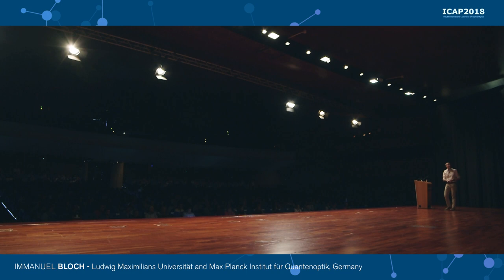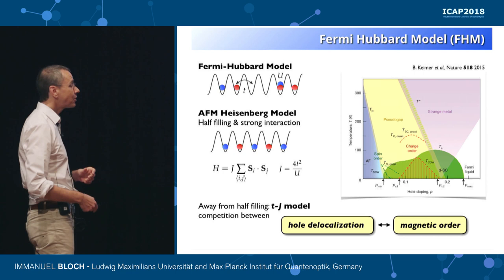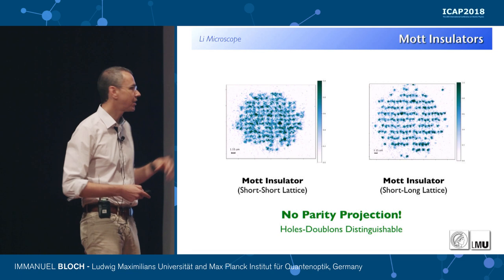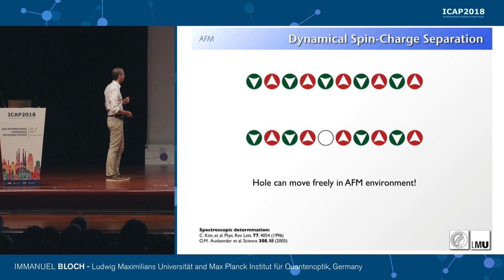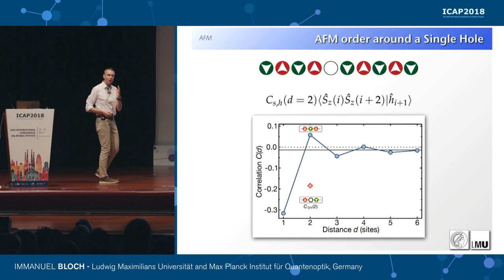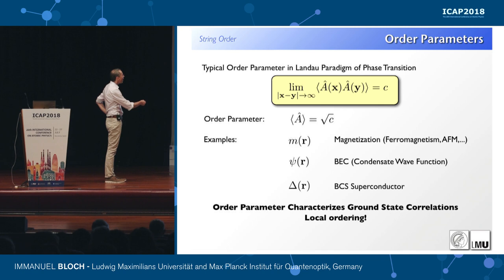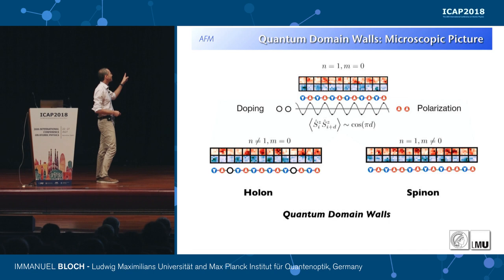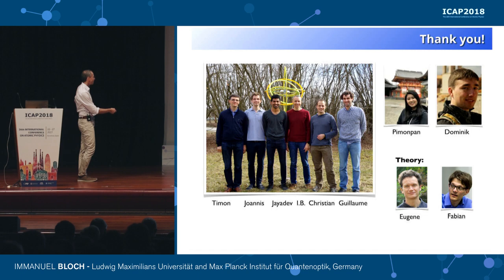ICAP 2018- Immanuel Bloch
ICAP - Topology in atomic systems
Probing Topological Order and Hidden Magnetism using Quantum Gas Microscopy